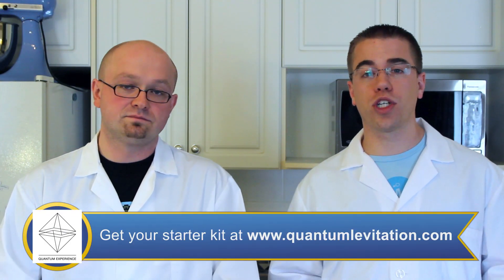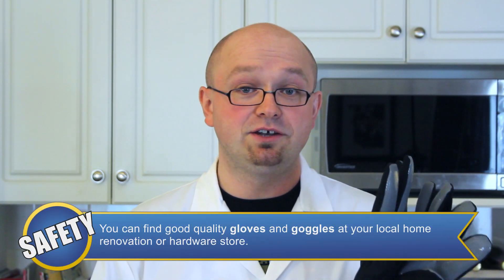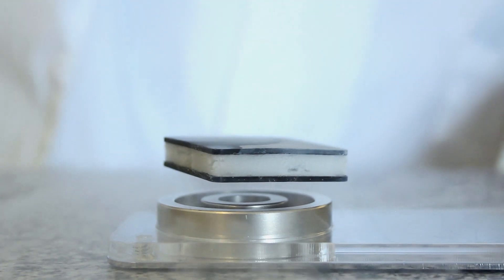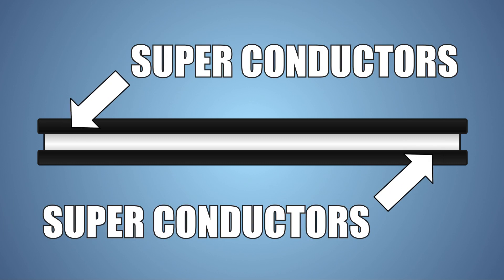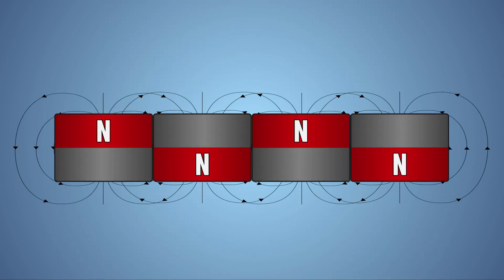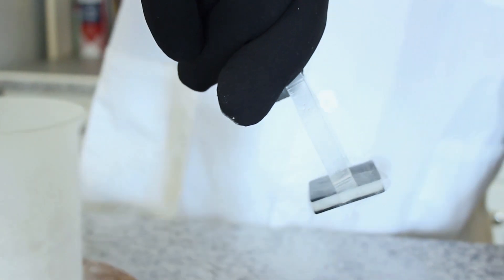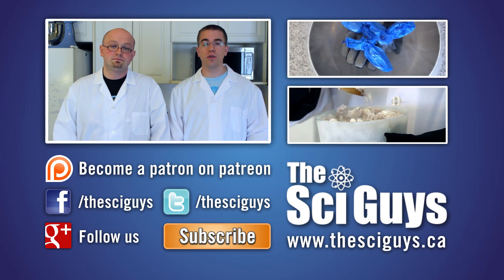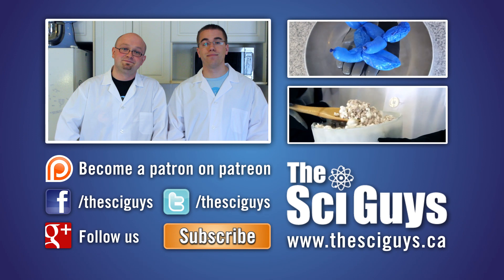The Sci Guys: Science at Home - 10K Sub Bonus: Quantum Locking and Flux Pinning - Quantum Levitation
Welcome to science at home and our 10,000 subscriber bonus video. In this experiment we will be creating the effect known as quantum locking, flux pinning and sometimes as quantum levitation. When a superconductor is cooled with liquid nitrogen and placed into a magnetic field the phenomenon known as quantum locking or levitation occurs. Quantum locking or levitation is when a superconductor is held in space by a magnetic field. Calling Quantum Locking, levitation, isn't totally correct because when flipped upside down the superconductor will not fall. By the end of this video you will be able to describe what quantum locking is, how quantum locking is possible, the factors that make quantum locking possible and how to do the quantum locking experiment for yourself.

    Liquid Nitrogen
    Pyrex Beaker, Metal Bowl or Styrofoam Container
    Cryogloves
    Full Face Shield